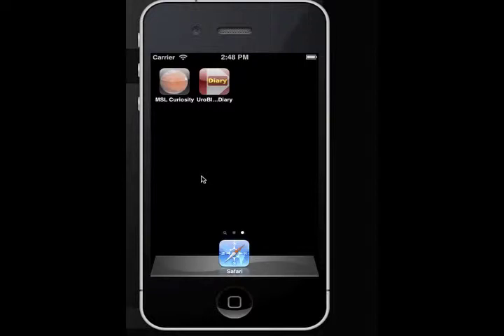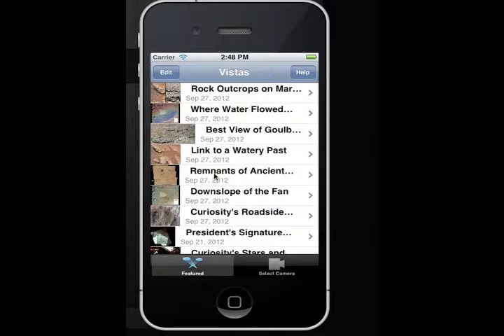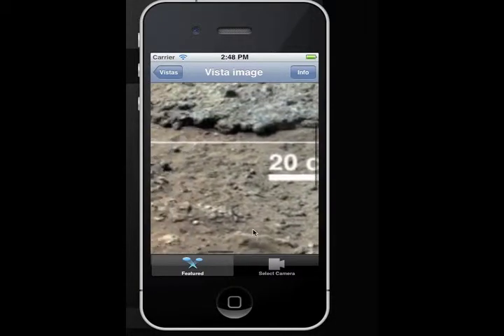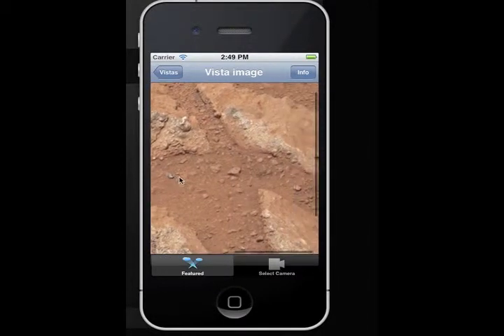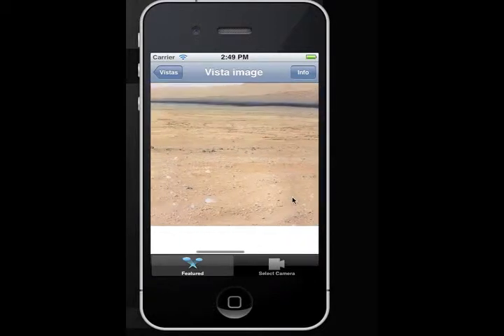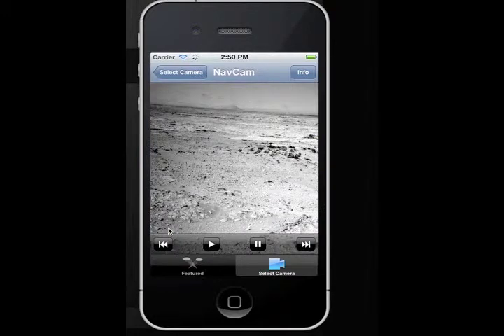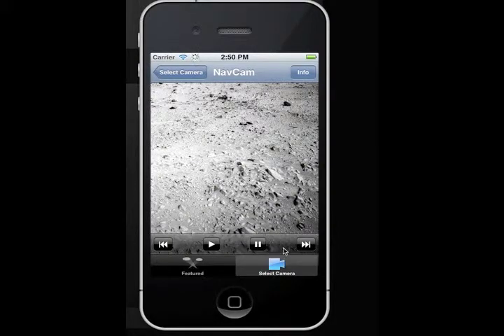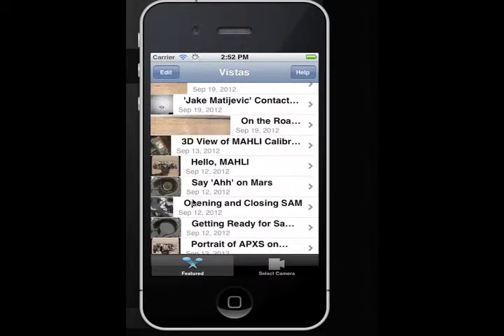Postcards from another planet-- MSL Curiosity on Mars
Put Mars in your pocket with a new iPhone and iPad app for viewing and learning about the fantastic images sent back from the MSL Curiosity rover.